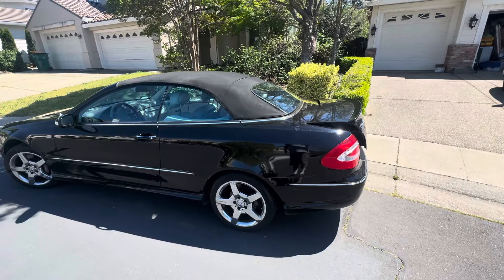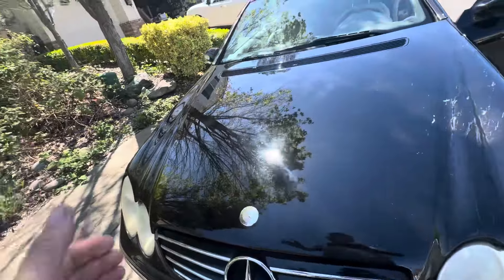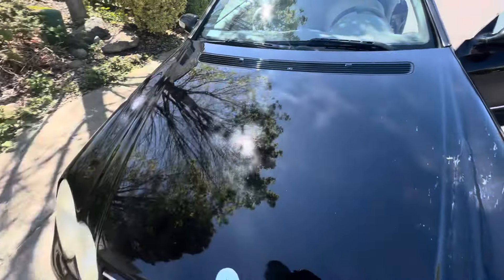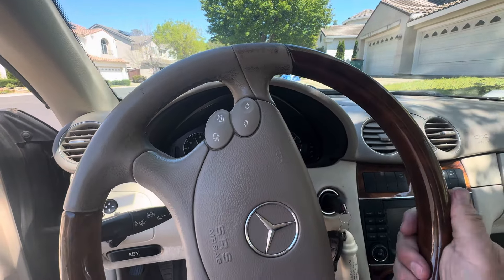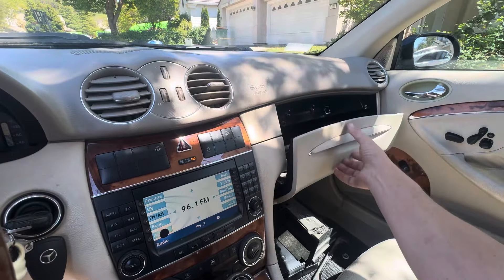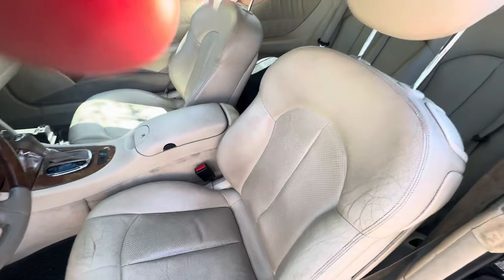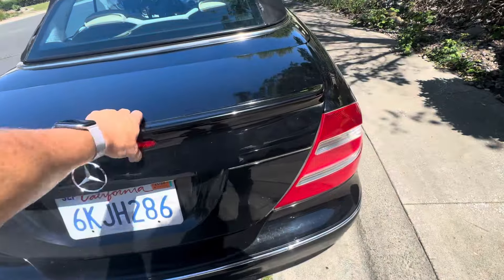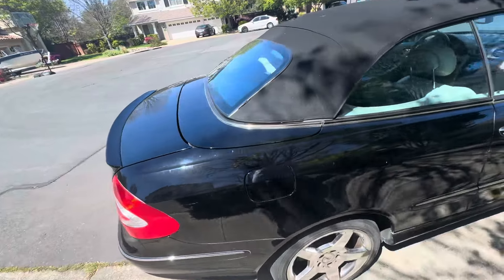I just bought a $2000 Mercedes-Benz A209 CLK500 Project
Introducing my CLK500. 127,000 miles but kind of neglected of late. It puked radiator fluid on the way home, there’s some weird electrical issue, and the tonneau doesn’t close correctly. That’s just what I know so far. My plan is to buy all parts for pennies on the dollar at the junkyard and I’ll document progress here. First thing will be fixing the radiator leak.